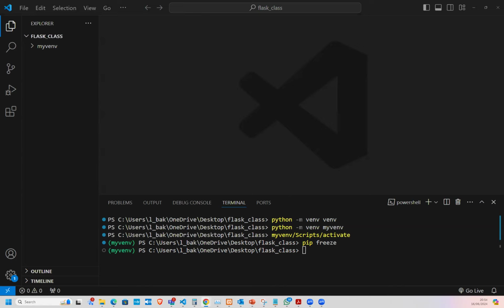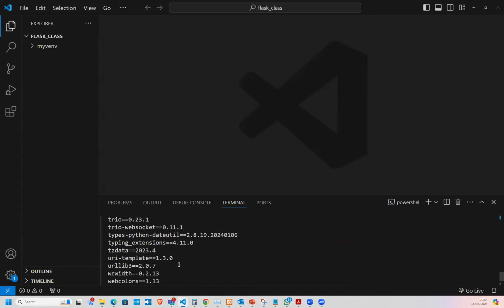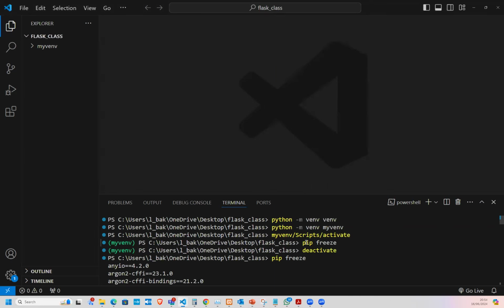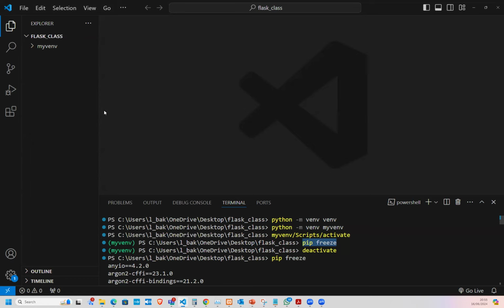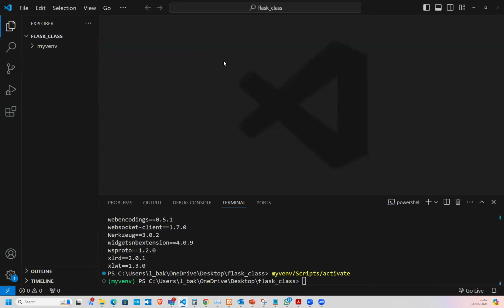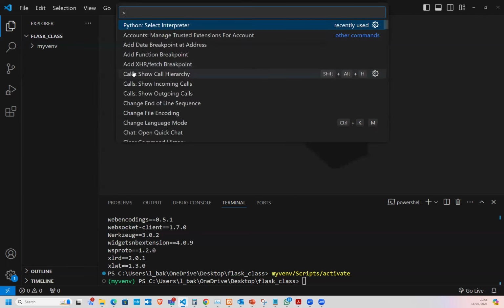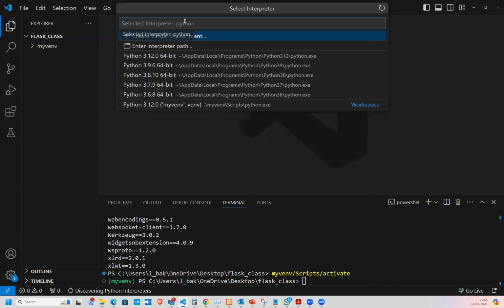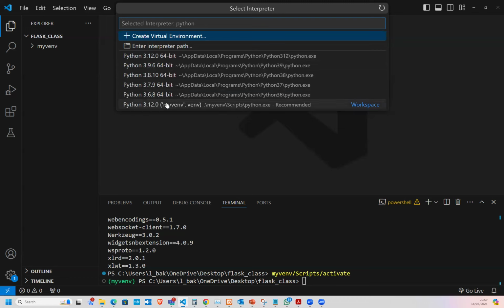Virtual Environment Cont'd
In this video we summarize our discussion on python virtual environment